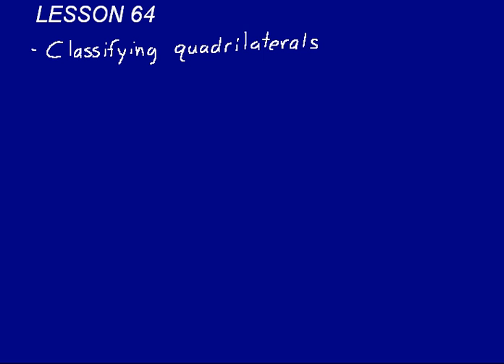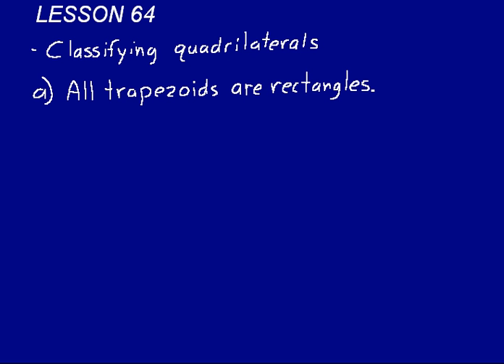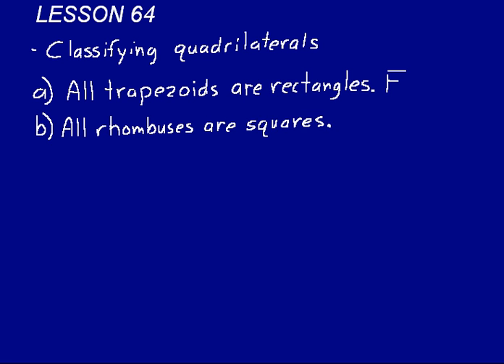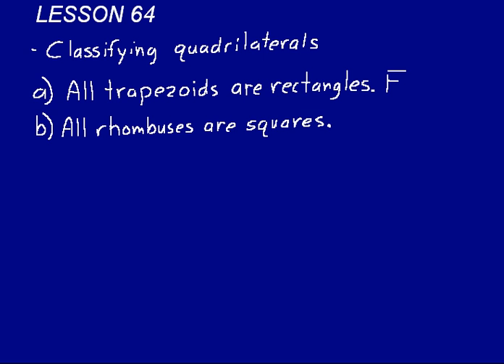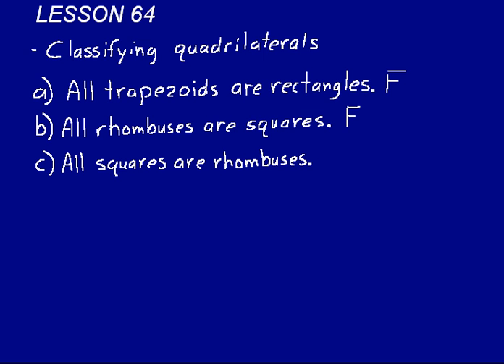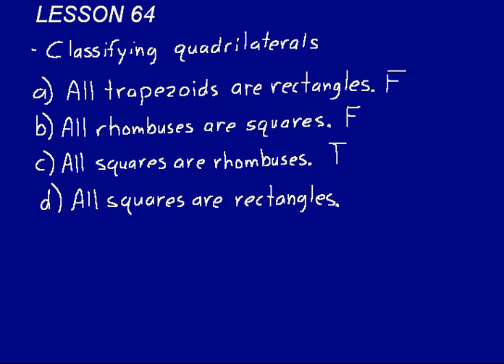DIVE 76 4th edition lesson 64 demo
Demo of DIVE Into Math for grades 6-7 which can be purchased